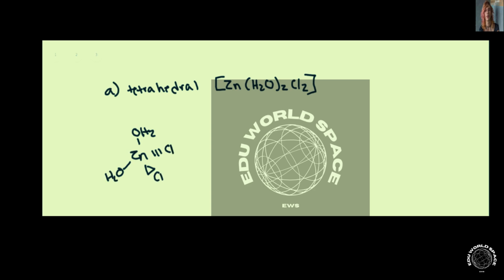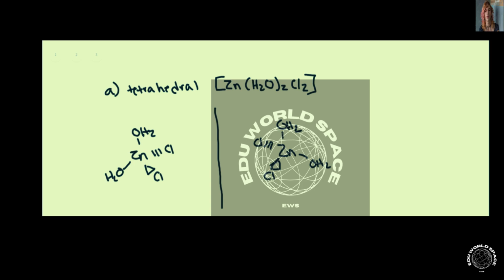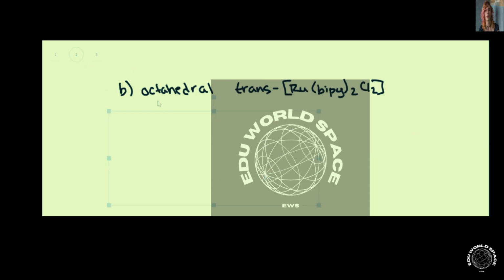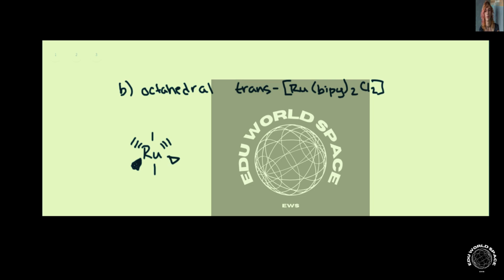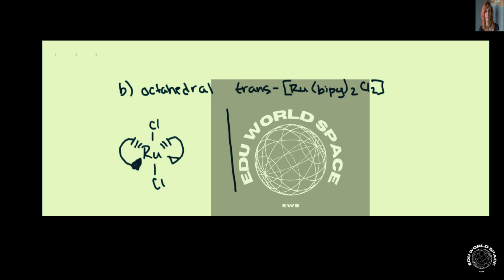[Chemistry] Determine if each of the following metal complexes is chiral and therefore has an opti